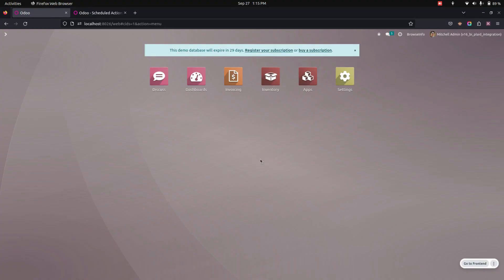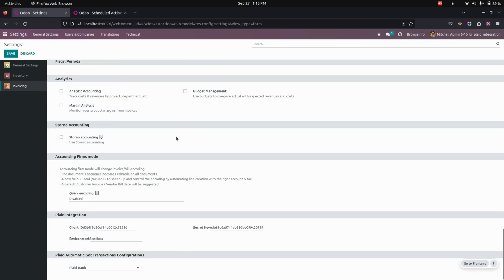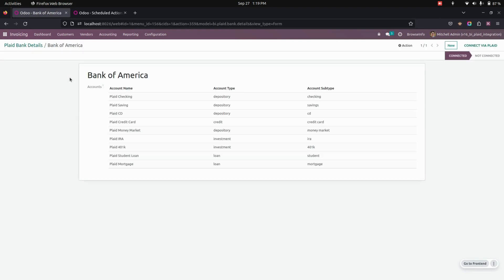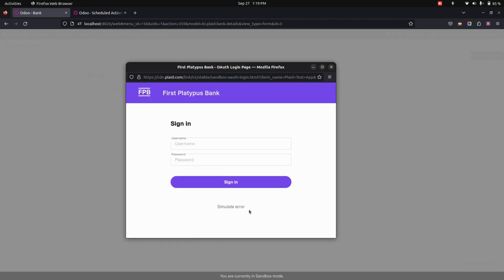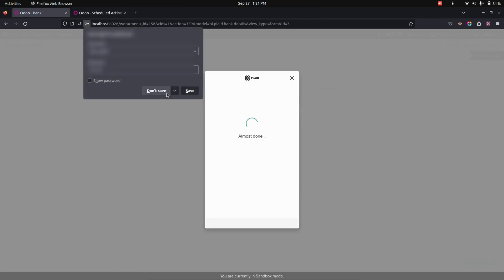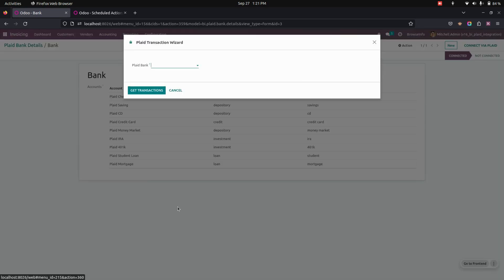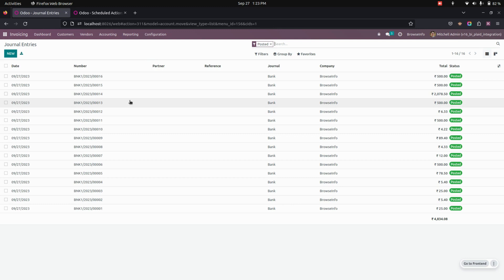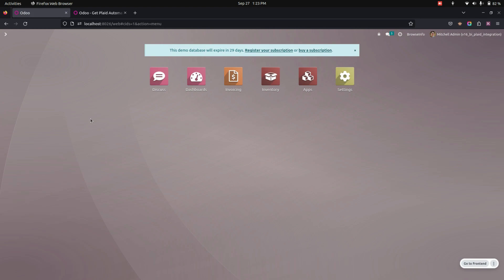How to Effortlessly Sync Your Bank with Odoo? Automatic Bank Synchronization Odoo Apps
Automatic Plaid Synchronization Odoo App helps users to bank synchronization via Plaid. User needs to configure Plaid integration with a given client ID, secret key, and selection of an environment. User needs to create an account via Plaid and link odoo to Plaid by using its credentials. Also, users can easily get plaid transactions as per the selection of plaid accounts, bank journals, and date ranges in Odoo.

Feature of This Odoo Apps :

- Configure Plaid Integration
- Set Date Range of Plaid Transactions
- Automatic Plaid Synchronization
- Get Plaid Transactions

1. Odoo Login With Microsoft Azure SSO
2. Mass Invoices/Sales Order/Purchase order Send by Email
3. Mass Duplicate Records in Odoo